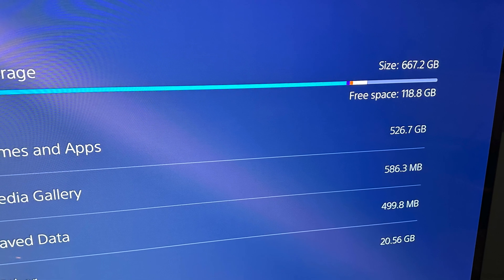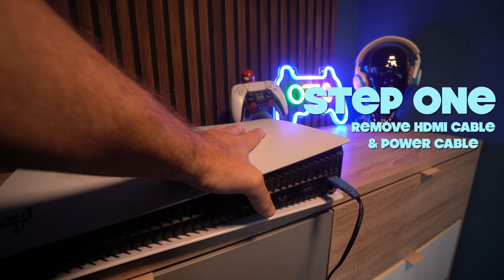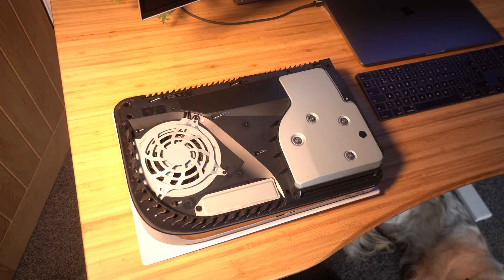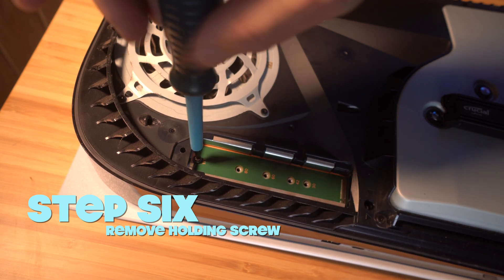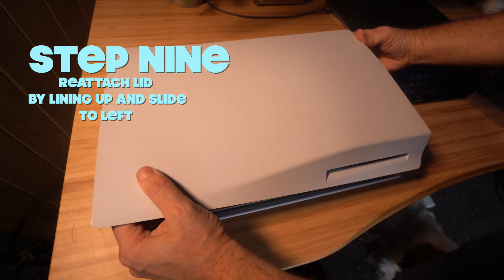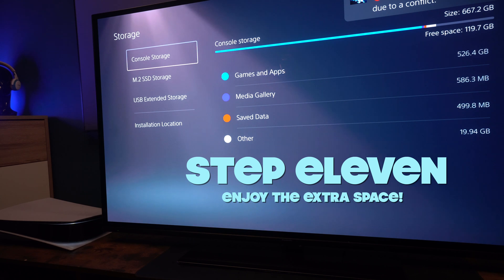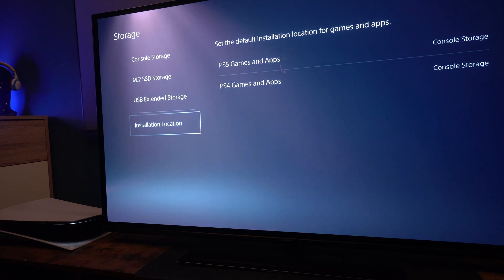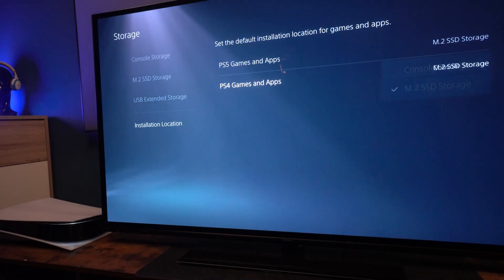The 60 Second PS5 Upgrade that will Transform Your Console! Simple Step by Step Guide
This update will give your console a new lease of life by more than doubling the storage. I used this super fast SSD from crucial.

UK🇬🇧 US🇺🇸
I advise this one as it has a Heatsink built in.

Latest Prices on TVs
LG UK🇬🇧 US🇺🇸
Samsung UK🇬🇧 US🇺🇸
Sony UK🇬🇧 US🇺🇸
Hisense UK🇬🇧 US🇺🇸